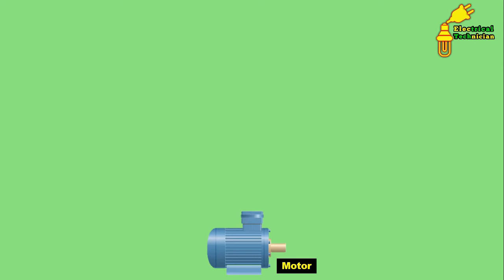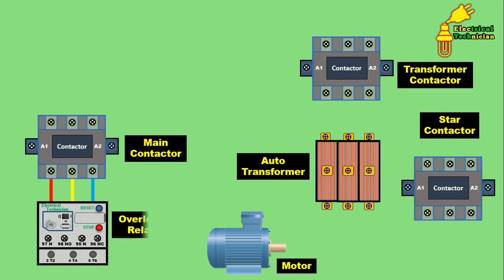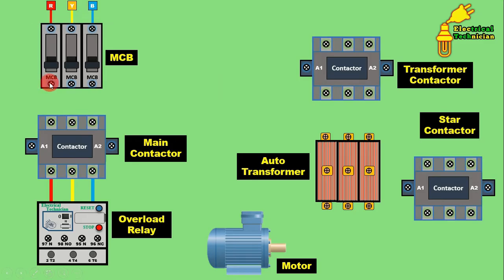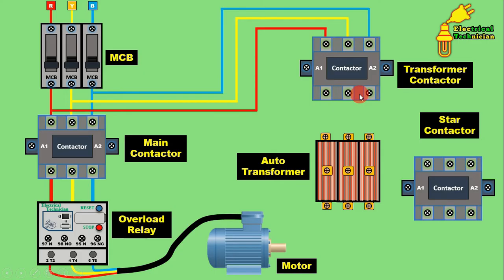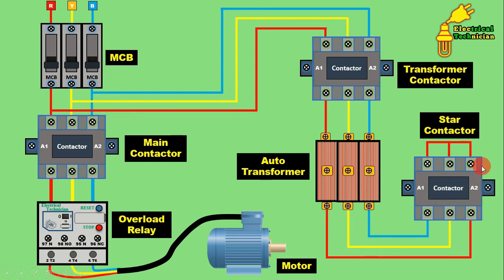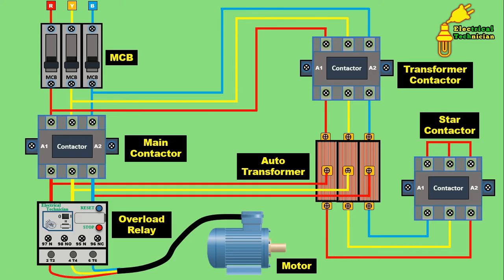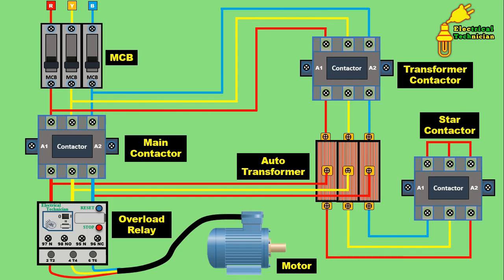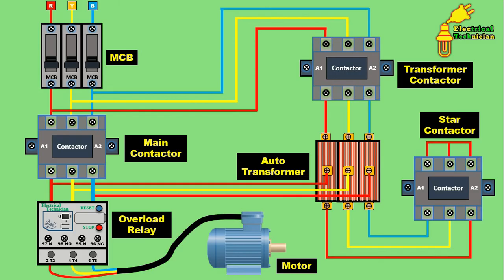Auto Transformer Starter Power Wiring Connection Explained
Auto transformer starter for 3-phase induction motor

      An Auto transformer Starter is suitable for both star and delta connected motors. In this method, the starting current is limited by using a three-phase auto transformer to reduce the initial stator applied voltage. The figure below shows the motor with the Auto transformer starter.
It is provided with a number of tapping. The starter is connected to one particular tapping to obtain the most suitable starting voltage.

The starting current 6 to 8 times the rated current and this can cause voltage dip in supply and also motor and motor-driven equipment experience large torque surge which can damage the motor as well as connected equipment. Three-phase auto transformer is used to reduced high inrush starting current.

Tripod Stand

Motor Starter
2 HP Motor Starter
2 HP Motor Starter

3 phase induction motor
electrical dost
star delta starter control circuit
three phase transformer
contactor
circuit breaker
induction motor
star delta starter
star delta
3 phase
auto transformer starter power circuit
auto transformer starter connection
timer
auto transformer in hindi
single phase auto transformer
auto transformer
transformers
electrical contractors
overload relay
electrical transformer
center tapped transformer
line diagram
auto transformer working
auto transformer working animation
electric starter
auto transformer starter working
autotransformer starter
auto transformer starter power wiring
auto transformer starter se 3 phase induction motor kyun start karte hai
auto transformer starter control circuit
auto transformer starter control circuit diagram
auto transformer starter explained in hindi
advantage of auto transformer starter
auto transformer starter wiring diagram